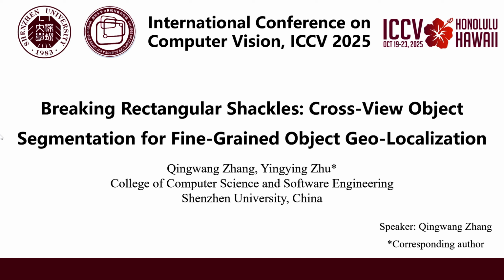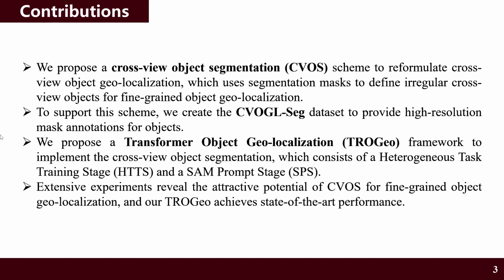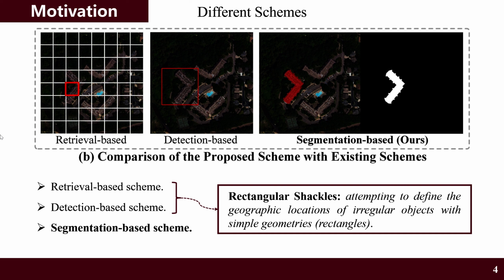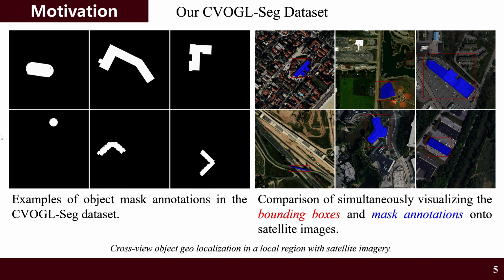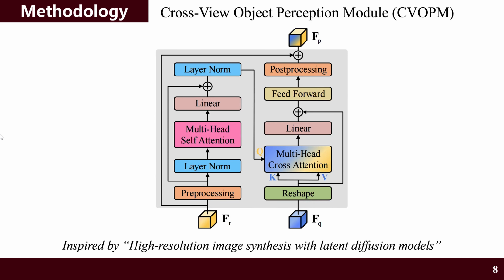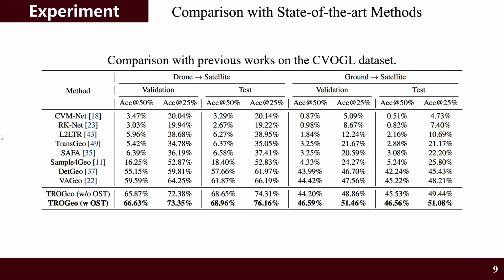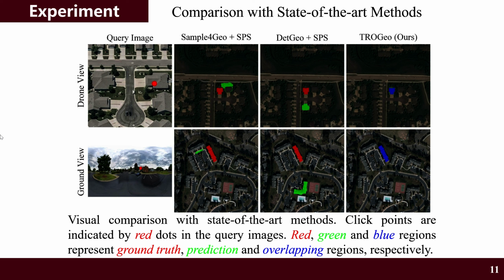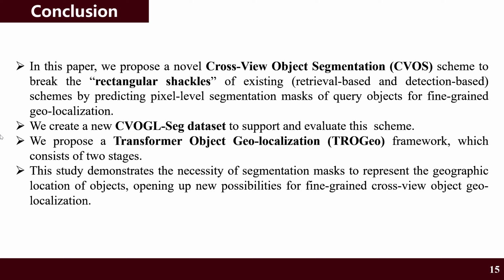Breaking Rectangular Shackles: Cross View Object Segmentation for Fine Grained Object Geo L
Here is the video of the ICCV 2025 paper.